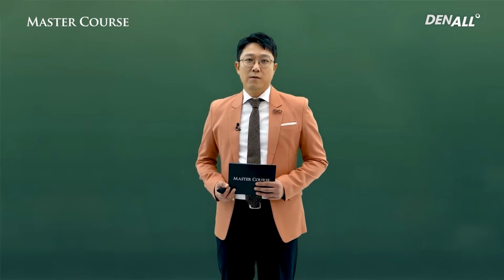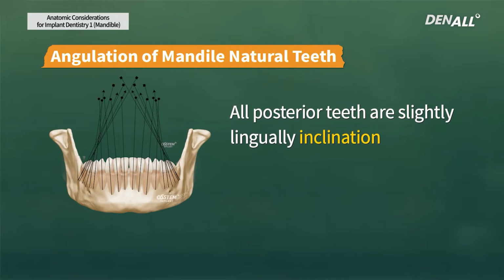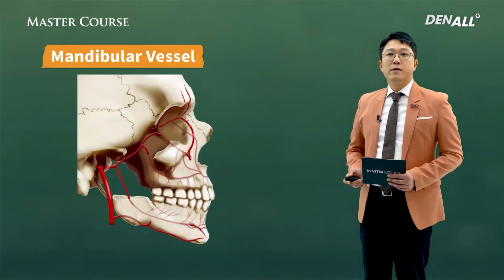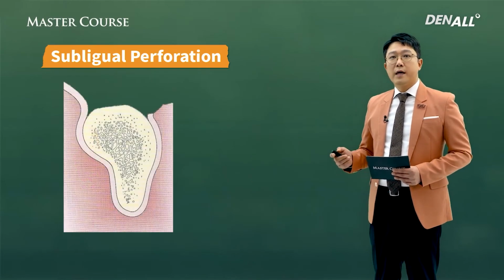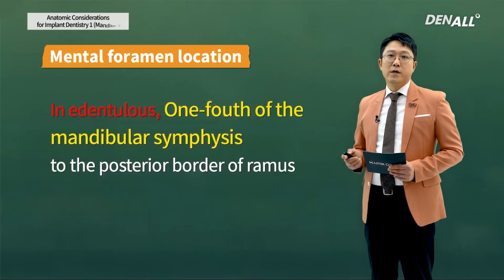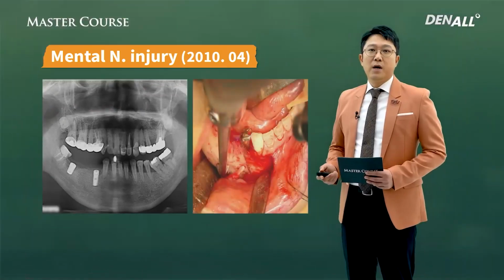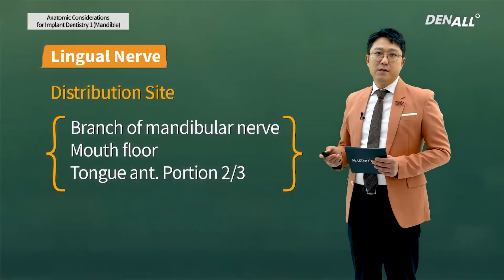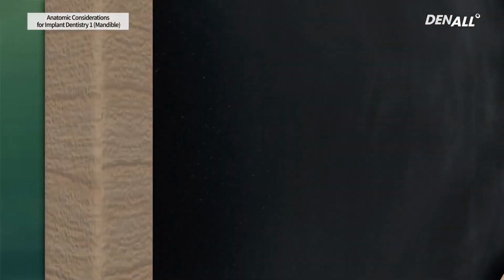[Master Course - BASIC] ep 07 Anatomic Considerations for Implant Dentistry PART 1 Mandible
Anatomic Considerations for Implant Dentistry PART 1  Mandible